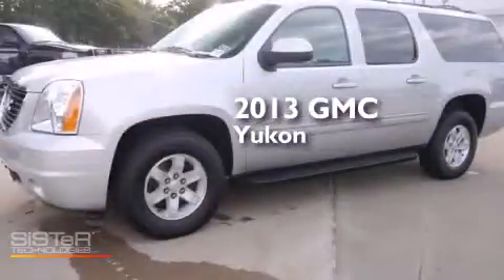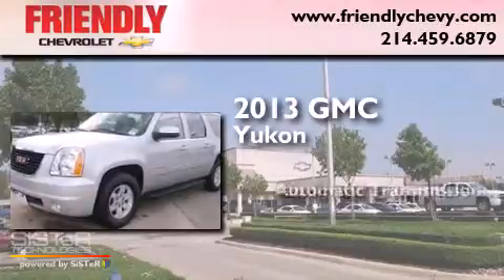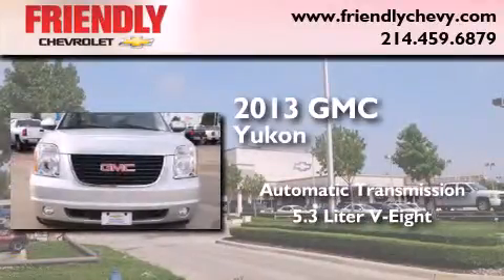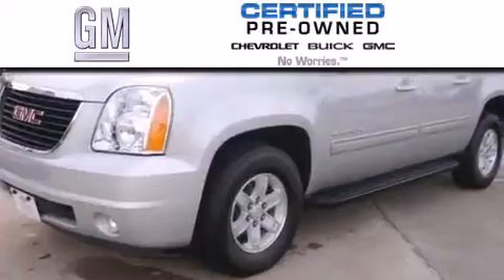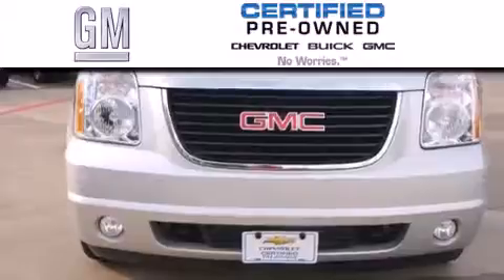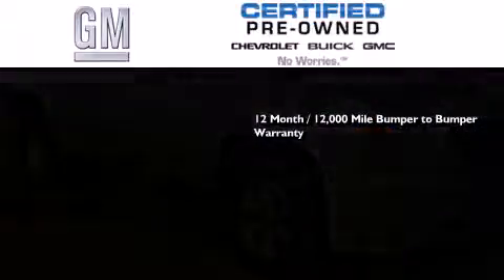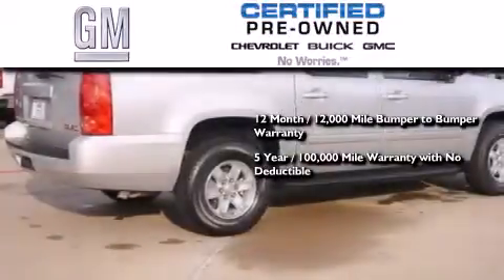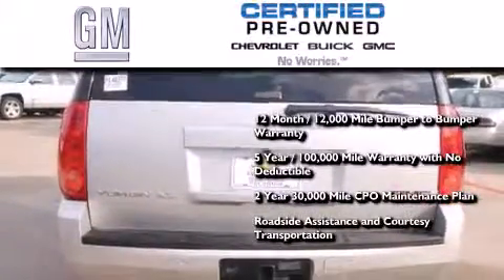2013 GMC Yukon XL Certified Arlington TX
Year : 2013
 Make : GMC
 Model : Yukon XL
 Engine : VORTEC 5.3L V8 SFI FLEXFUEL
 Trans . : Automatic
 Exterior : Silver
 Miles : 37,872
 Interior : Other

 2013 GMC Yukon XL Dallas TX